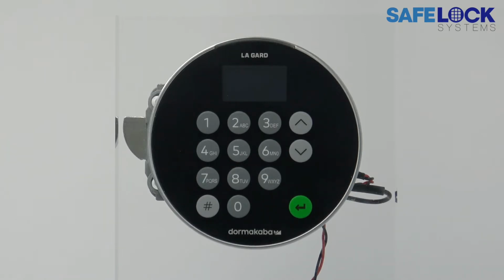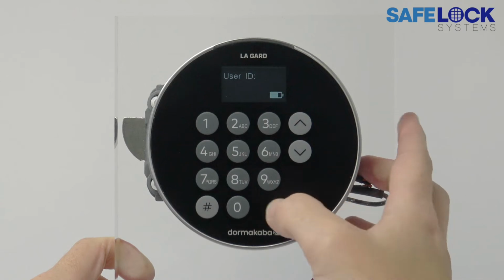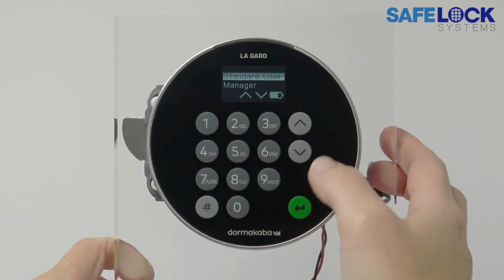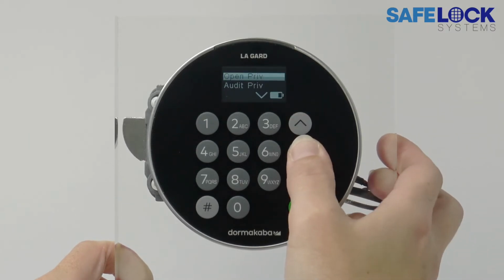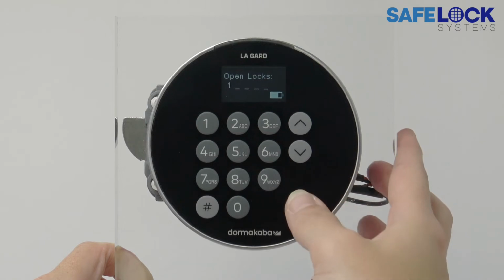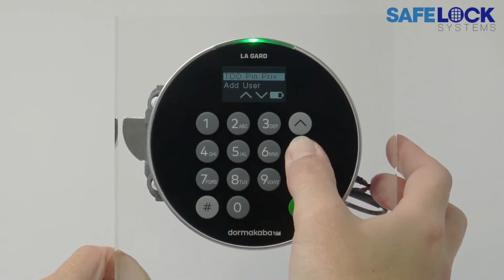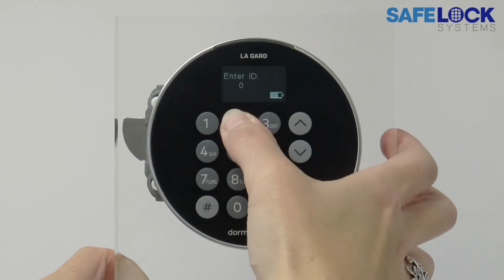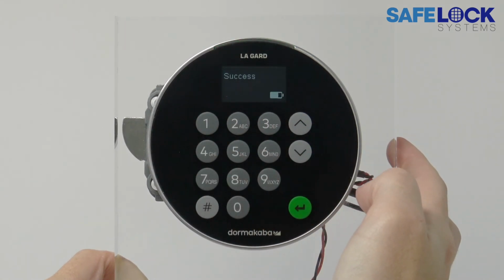702 Display Training (11): Add user (Using Master code)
A video showing the process to add a user using the Master code on a 702 Display model from the LA GARD 700 Series of safe locks.

*This video has been updated to reflect changes in firmware released late 2022, please view the next video 702 Display Training (11b) Firmware Updates: Master add user